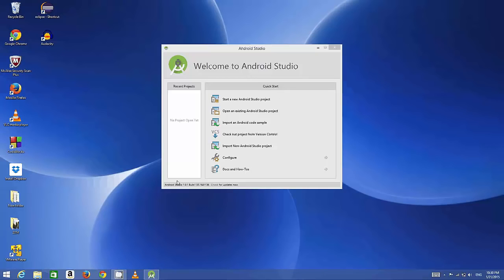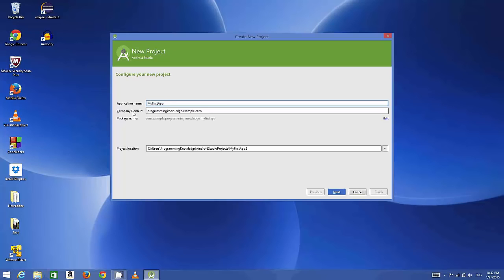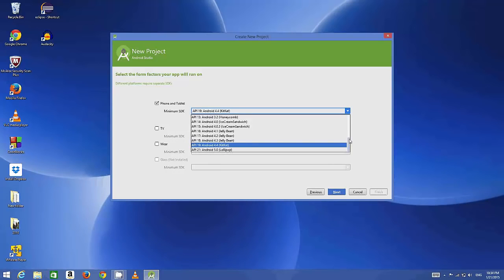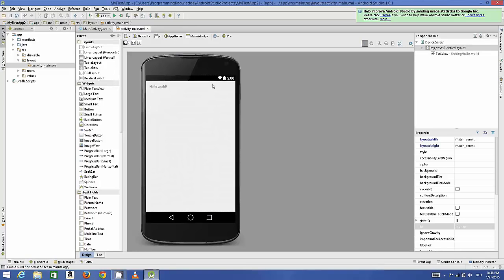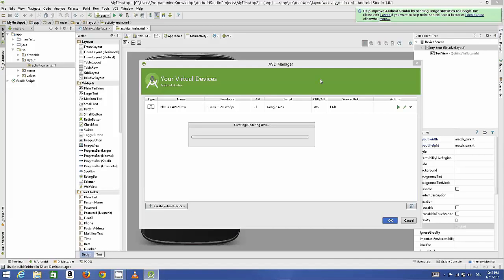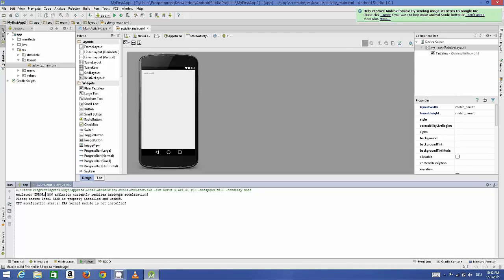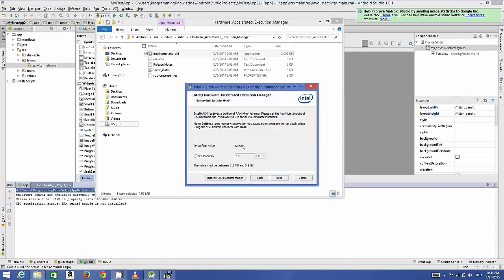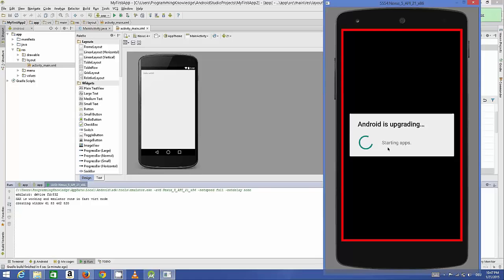Android Tutorial for Beginners 3 @ Building Your First Android App Hello World HD